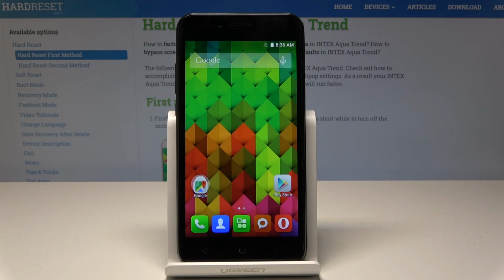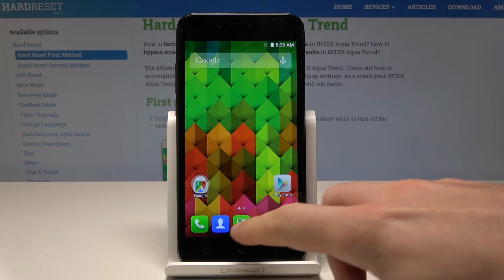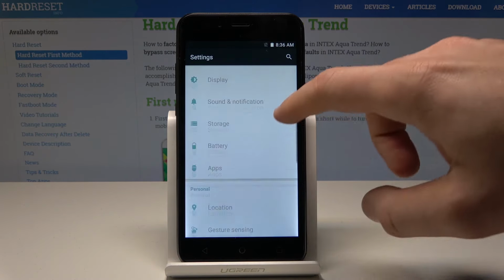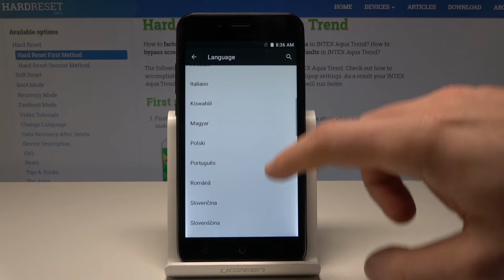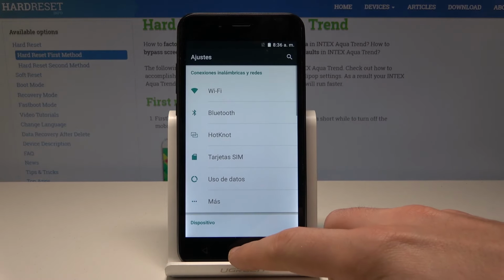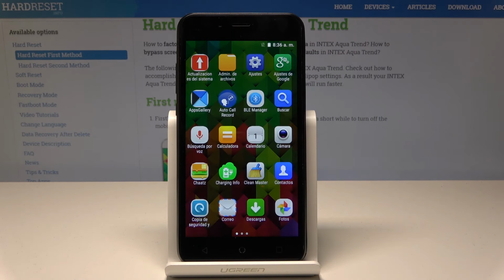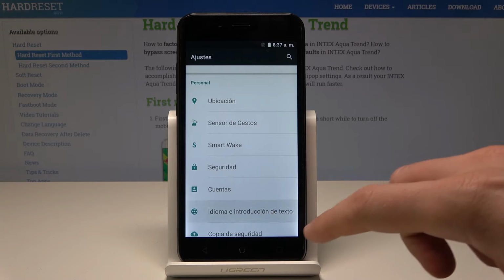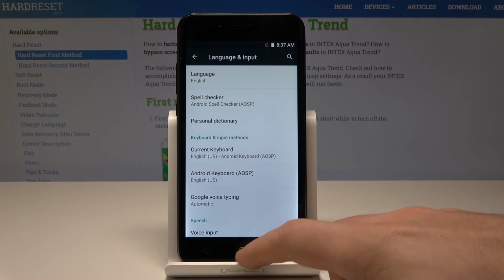INTEX Aqua Trend Change Language Instructions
Learn more about INTEX Aqua Trend:
If you want change your language in the following device you should check out our guide above and find out the best method of updating the language in your device. You will be able to change the using language whenever you want to.

How to set up a language in NTEX Aqua Trend? How to change a language in NTEX Aqua Trend? How to update language in NTEX Aqua Trend? How to find list of languages in NTEX Aqua Trend? How to switch the language in NTEX Aqua Trend?